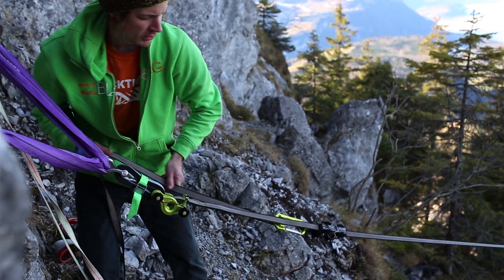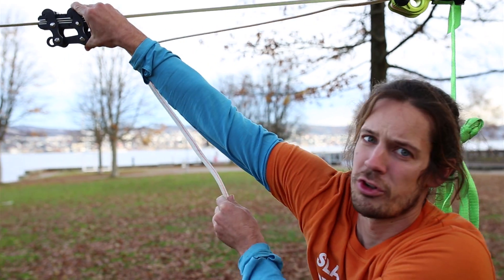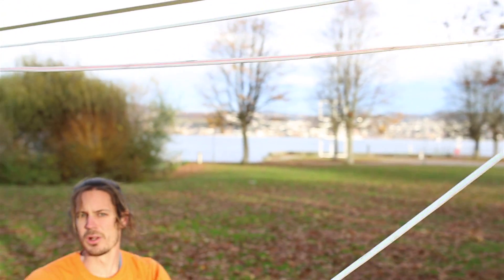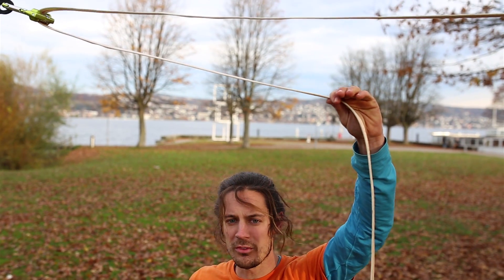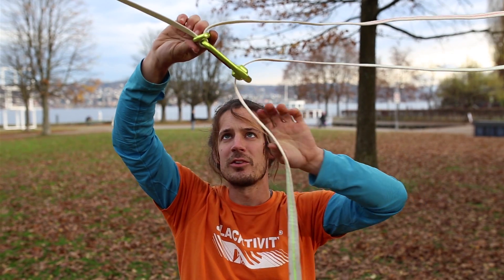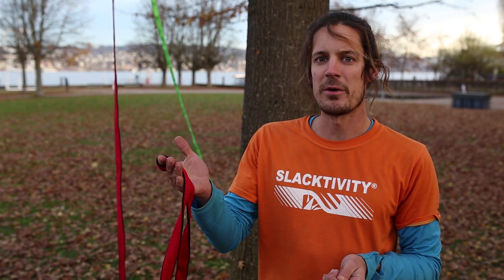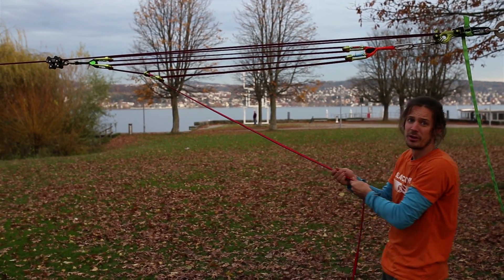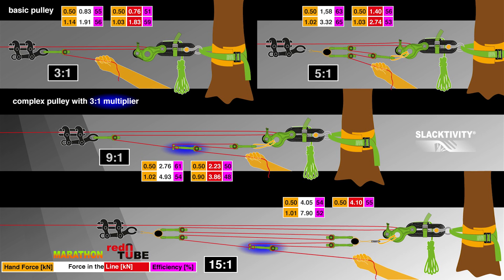How to use the Slacktivity HangOver-Pulley System (including force measurements)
The HangOver-Pulley is an extremely light-weight and simple to use device to rig slacklines. It is more and more used in highlines.
Here you can see how to use this system and at the end of the video you find a table with the forces and efficiency listed.